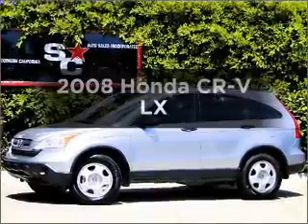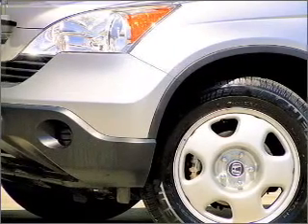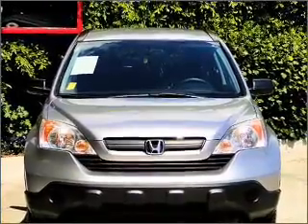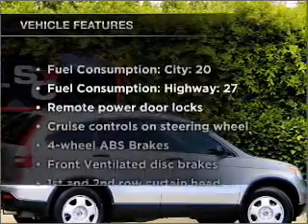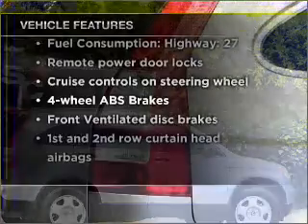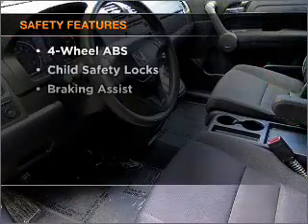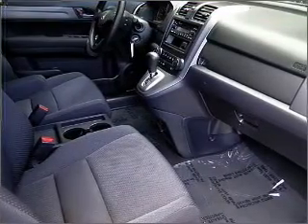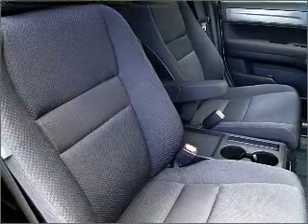2008 Honda CR-V - Stanton Ca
Year: 2008
Make: Honda
Model: CR-V
Trim: LX
Engine: 2.4 liter inline 4 cylinder 16 valve
Transmission: 5-Speed Automatic
Color: Whistler Silver Metallic
Mileage: 49119
Address:
10731 Beach Blvd